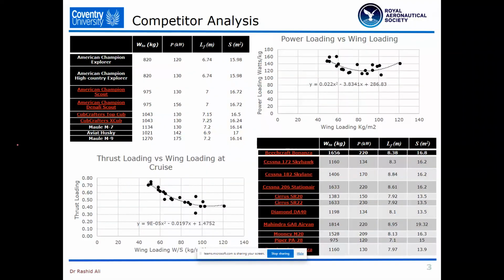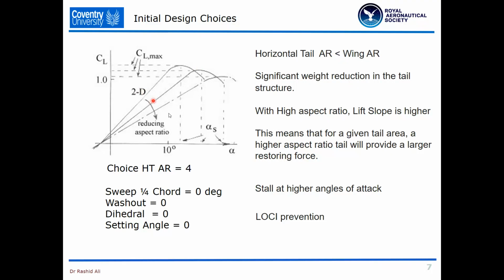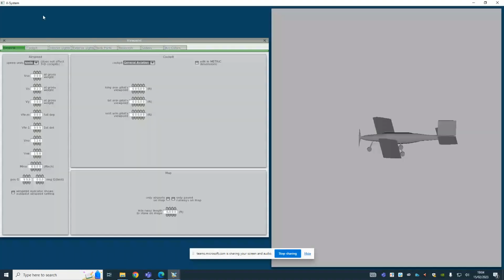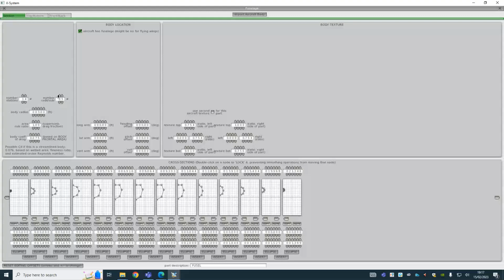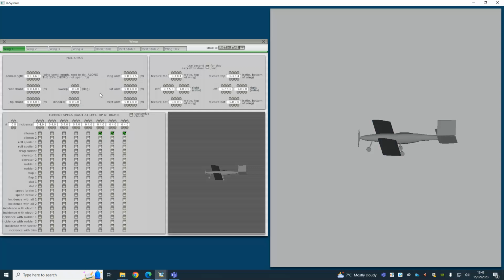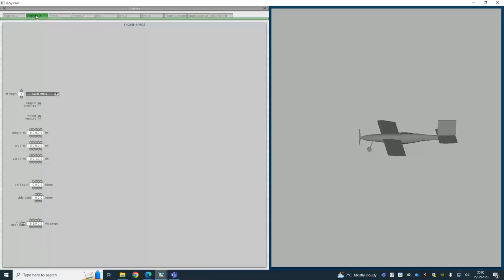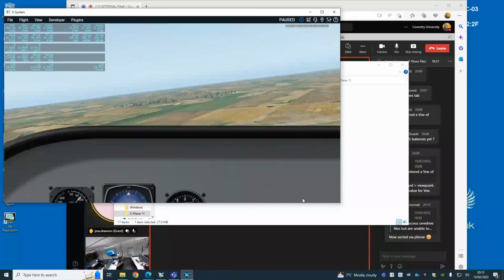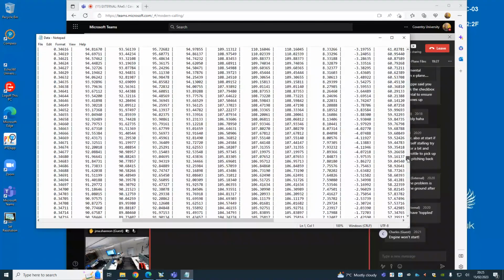RAeS / Coventry University Teach-In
Light Aircraft Design Teach-In, Session 2, 15th February 2023